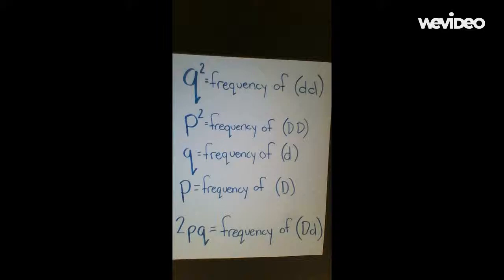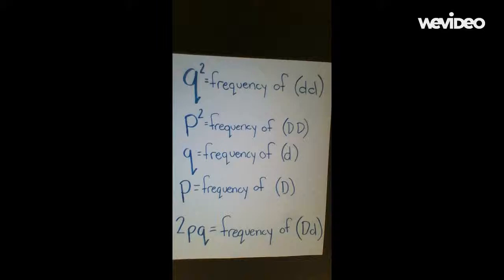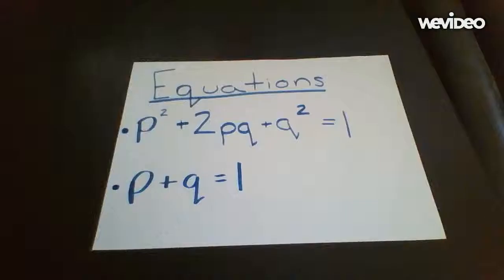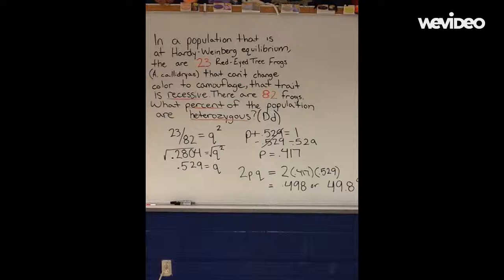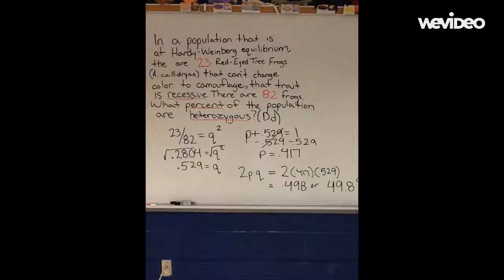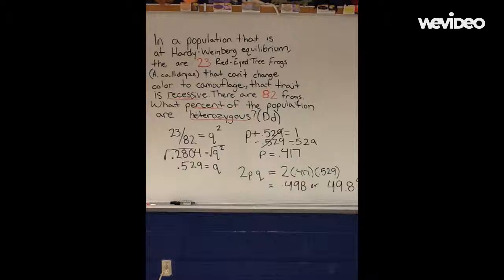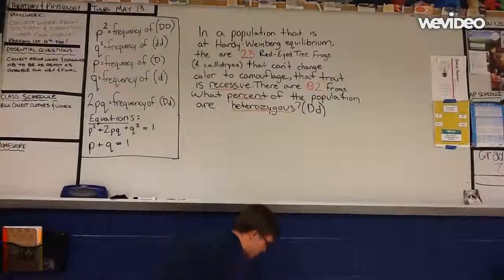AP BIOLOGY HARDY-WEINBERG